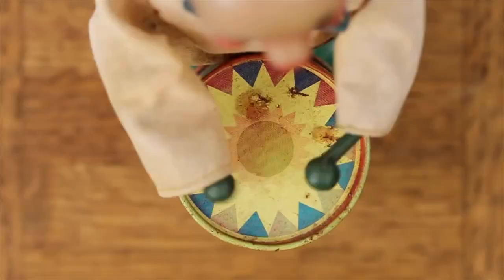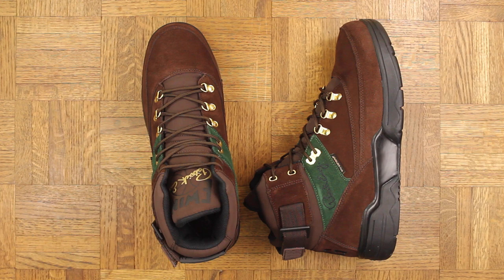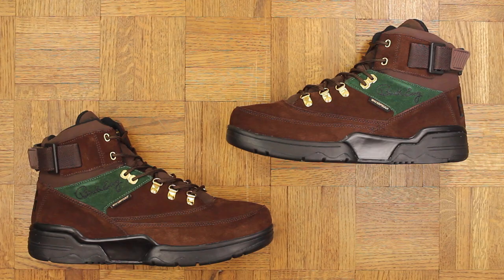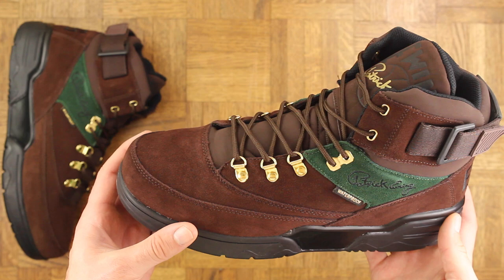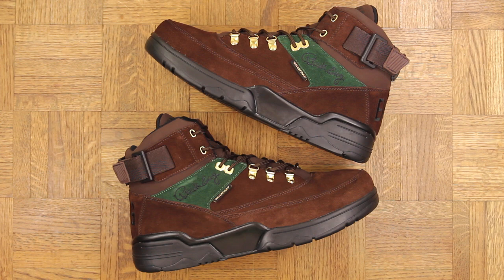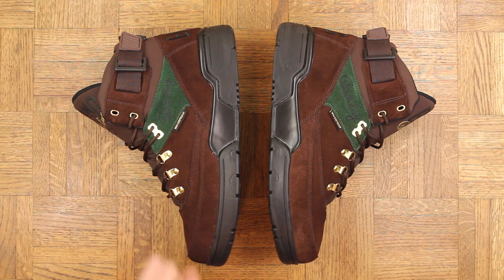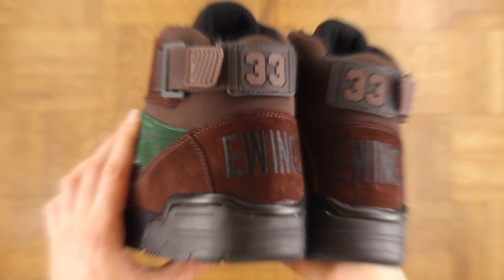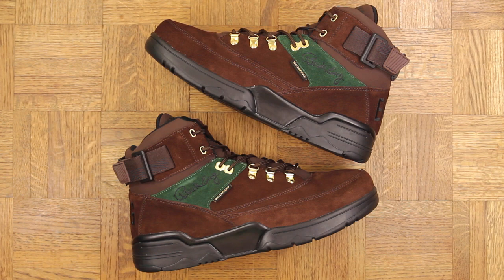NEW UNBOXING - PERFECT SHOE FOR THE WINTER!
THESE WILL BE AVAILABLE NOVEMBER 20TH!

Huge thank you to Ray P and Ewing Athletics for sending these my way! These are perfect for the winter! Check it out and let me know what you think!